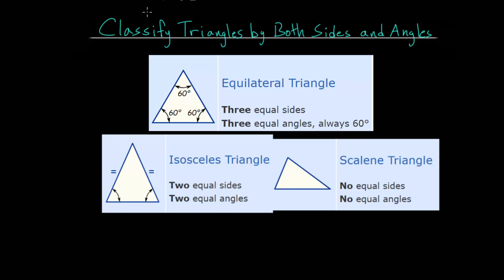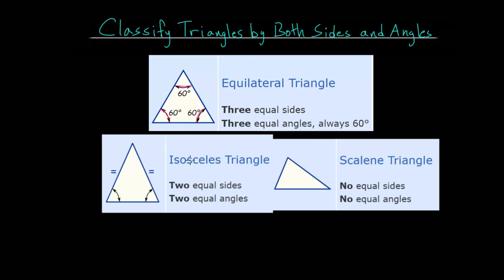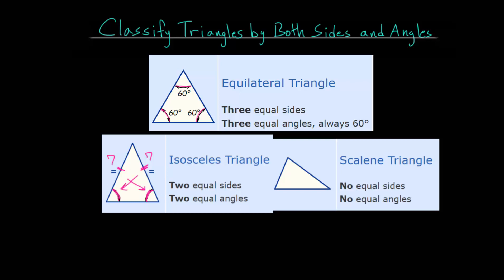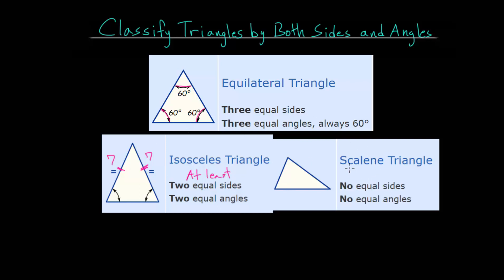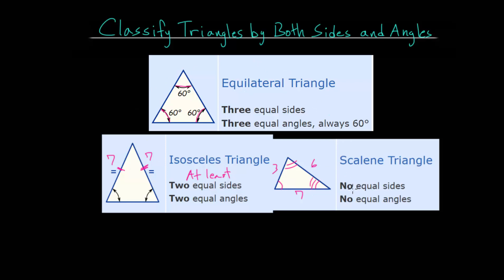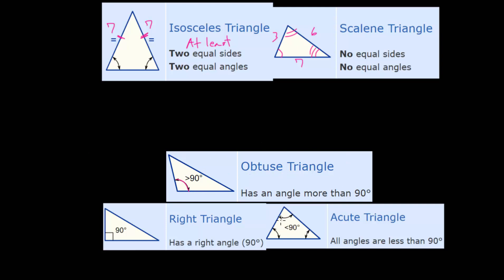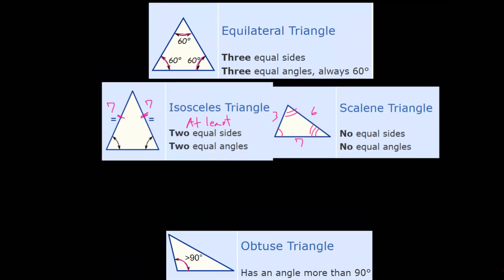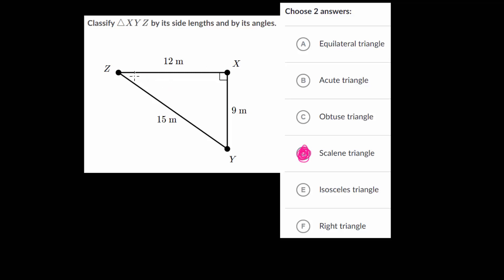Classify Triangles by Side Length and Angle Measure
This video introduces the idea of classifying triangles by both their side length and their angle measure. There are 3 different classifications of each.

When triangles are classified by side length, they can be either an equilateral triangle, an isosceles triangle, or a scalene triangle. Equilateral triangles have all equal side lengths and all equal angles. Isosceles triangles have at least two equal side and two equal angles, where the equal angles are opposite the equal sides. Scalene triangles have no equal side lengths and no equal angles.

When triangles are classified by angle measure, they can be either obtuse triangles, acute triangles, or right triangles depending on the size of the biggest angle in the triangle. If the biggest angle is greater than 90 degrees (an obtuse angle), then the triangle is classified as an obtuse triangle. Likewise, if the triangle's largest angle is less than 90 degrees (an acute angle), then the triangle is an acute triangle. Lastly, if the triangle has a right angle (exactly 90 degrees), then it is a right triangle.

Khan Academy exercise to practice:
1. Classify Triangles by Both Sides and Angles

EulersAcademy.org